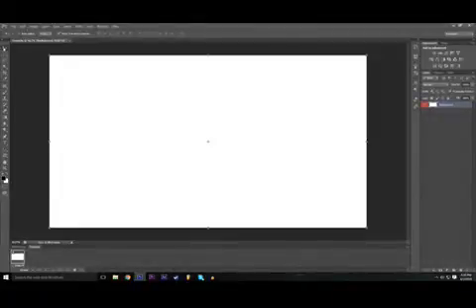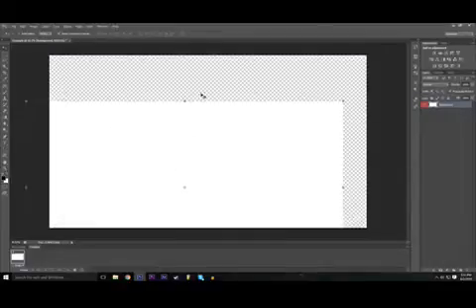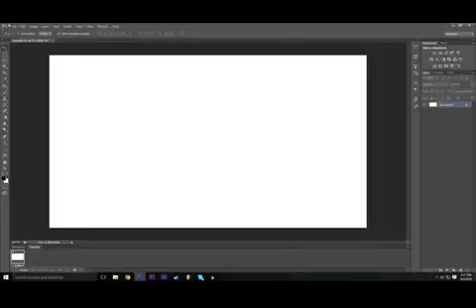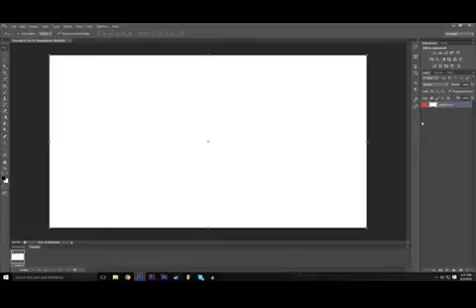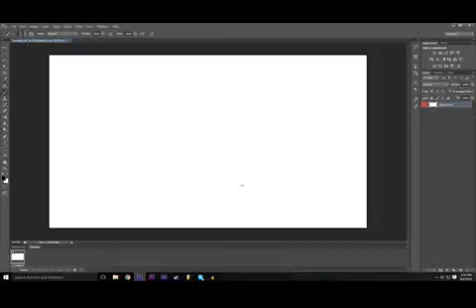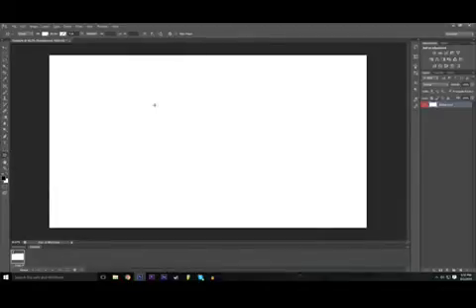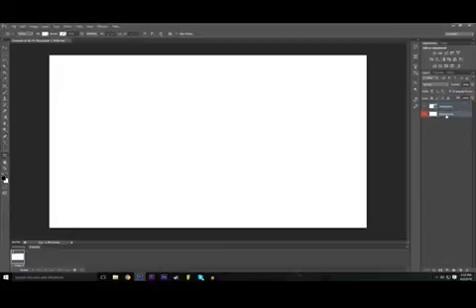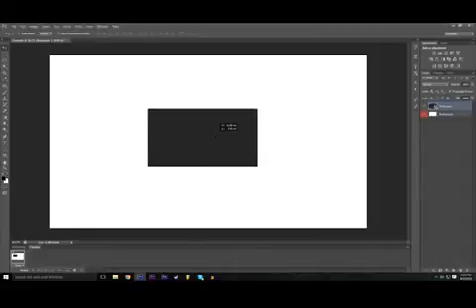Learn Photo Shop in English Language Segment 0 mpeg4 001